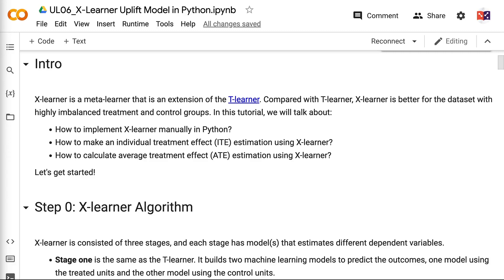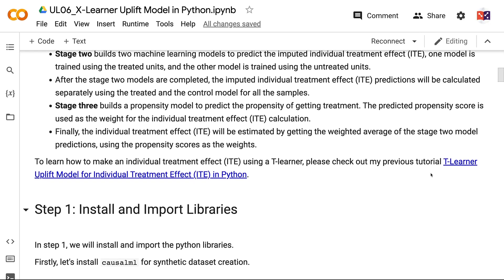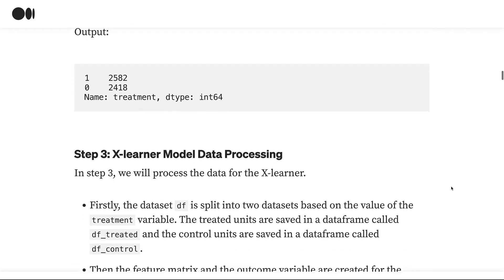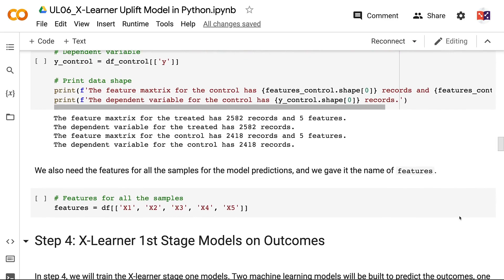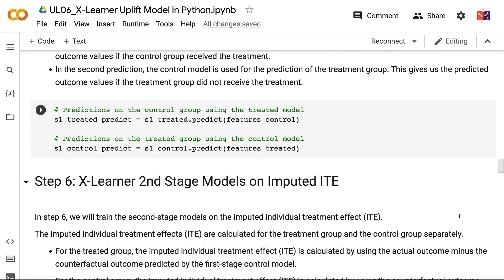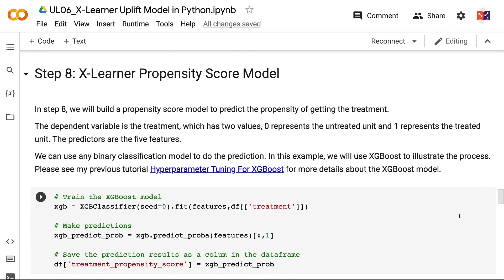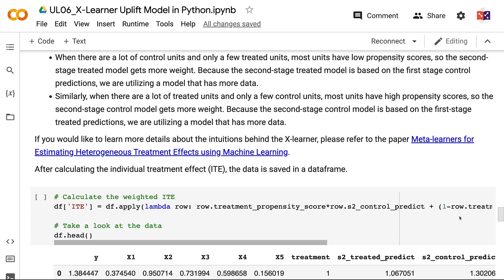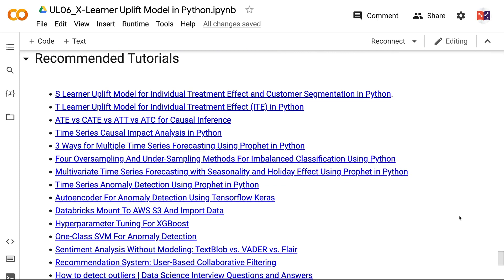X-Learner Uplift Model in Python | Meta Learner | Machine Learning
X-learner is a meta-learner that is an extension of the T-learner. Compared with T-learner, X-learner is better for highly imbalanced treatment and control groups. In this tutorial, we will talk about the following:

👉 How to implement X-learner manually in Python?
👉 How to make an individual treatment effect (ITE) estimation using X-learner?
👉 How to calculate average treatment effect (ATE) estimation using X-learner?

⏰ Timecodes ⏰
0:00 - Intro
0:22 - Step 0: X-learner Algorithm
1:44 - Step 1: Install and Import Libraries
2:38 - Step 2: Pull Data
3:07 - Step 3: X-learner Model Data Processing
3:52 - Step 4: X-Learner 1st Stage Models on Outcomes
4:43 - Step 5: X-Learner 1st Stage Model Predictions on Outcomes
5:11 - Step 6: X-Learner 2nd Stage Models on Imputed ITE
5:58 - Step 7: X-Learner 2nd Stage Model Predictions on Imputed ITE
6:16 - Step 8: X-Learner Propensity Score Model
6:42 - Step 9: X-learner Individual Treatment Effect (ITE)
8:16 - Step 10: X-Learner Average Treatment Effect (ATE)
8:39 - Step 11: Customer Segmentation Using T-learner Individual Treatment Effect (ITE)